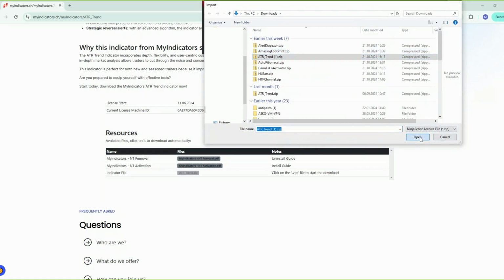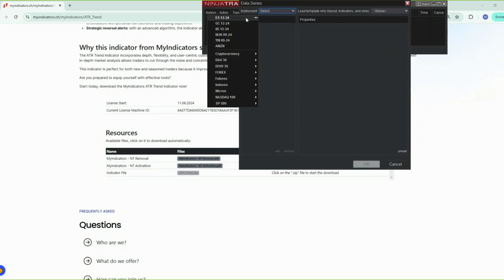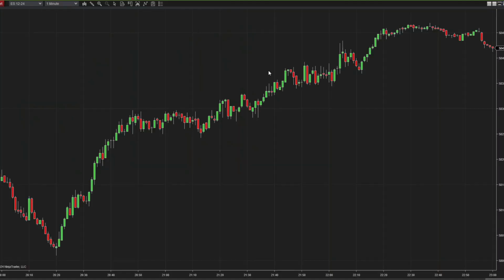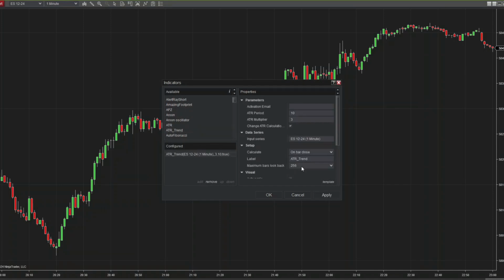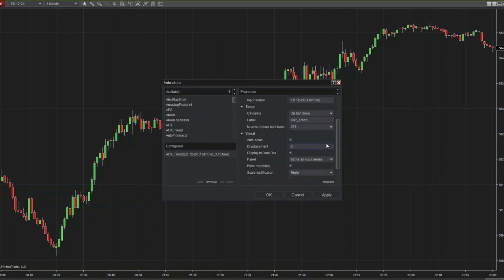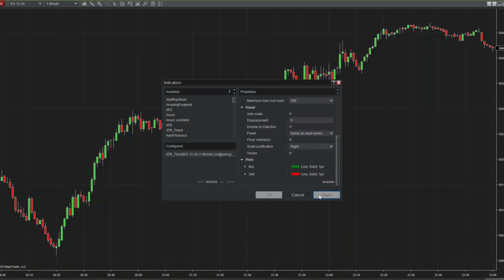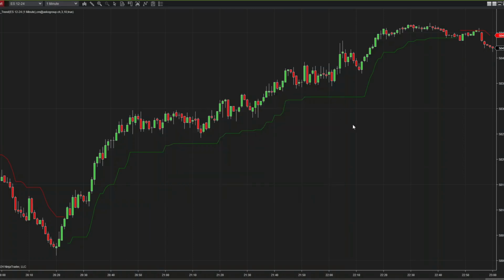ATR Trend Indicator for NinjaTrader | Myindicators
Master market volatility with the ATR Trend Indicator for NinjaTrader!

In this video, we demonstrate how the ATR Trend Indicator leverages the Average True Range (ATR) to provide a clear visualization of market trends and potential reversals. You'll learn how to use its dynamic color-coded trend lines—green for uptrends and red for downtrends—to identify market directions in real time.

Customize the ATR settings to align with your trading strategy, and take advantage of strategic reversal alerts to stay on top of potential trend changes. Whether you're new to trading or an experienced trader, this tool enhances your ability to manage risk and make informed decisions.

Transform your trading approach with the ATR Trend Indicator for NinjaTrader. Watch now to discover why this is an essential tool for understanding market volatility and refining your trading strategy.